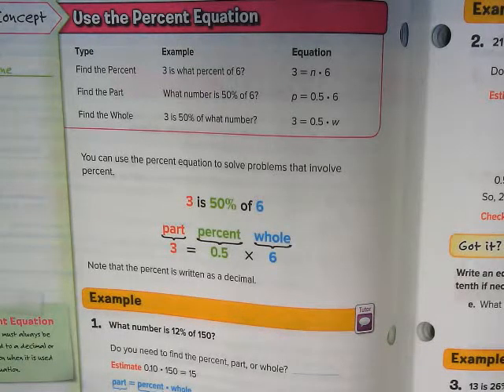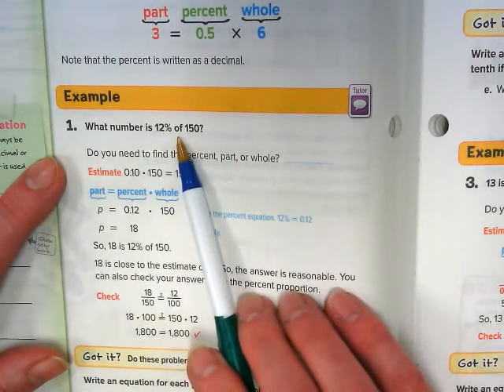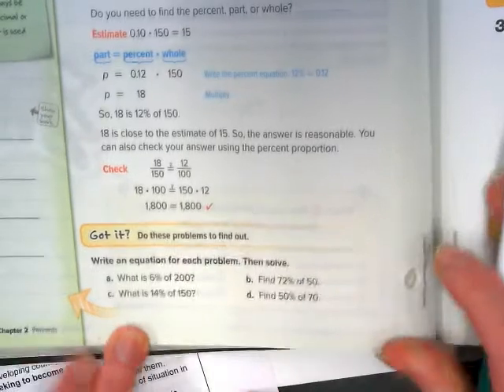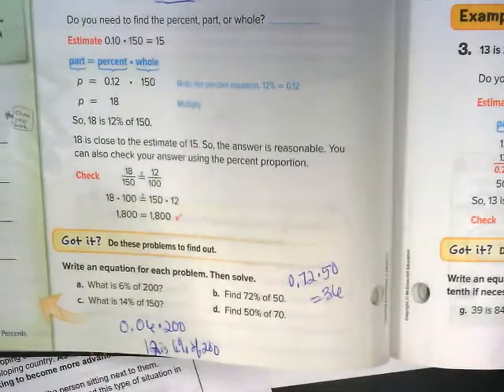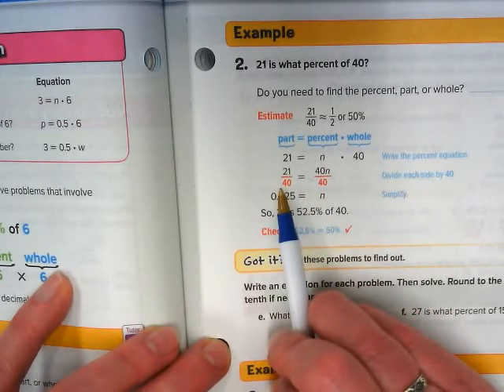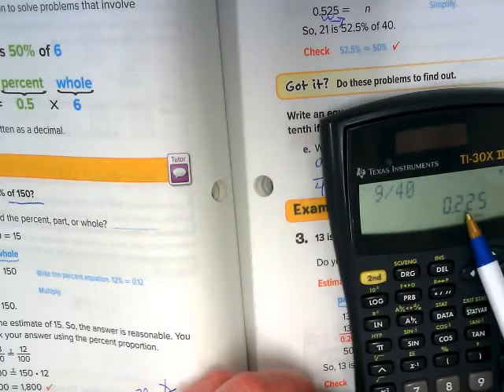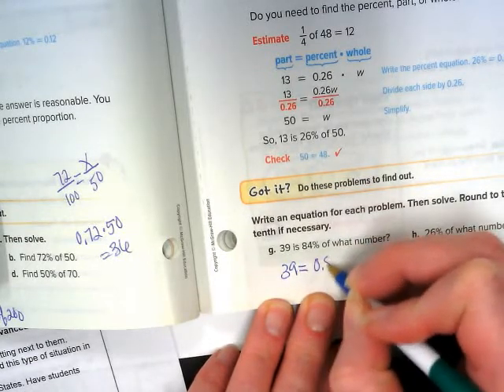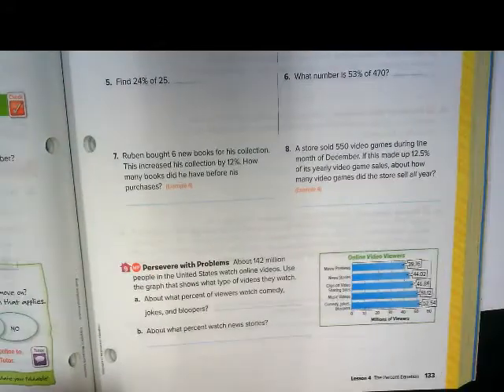April 20, 2017